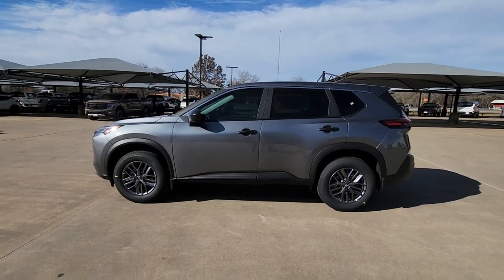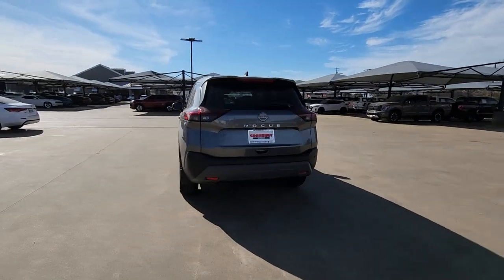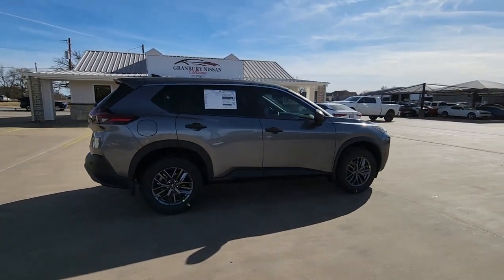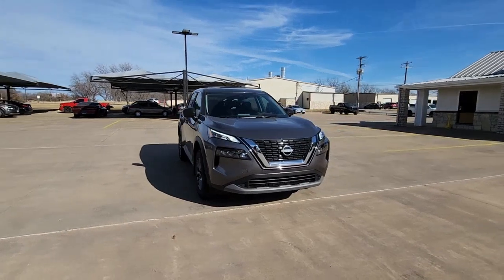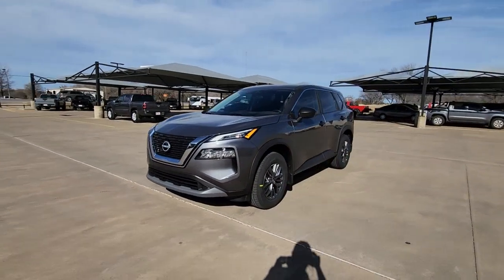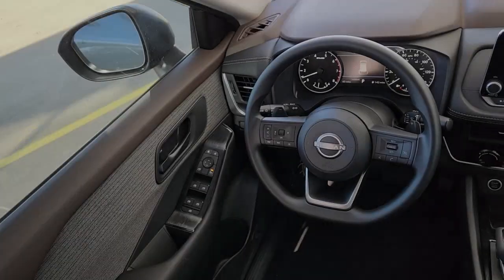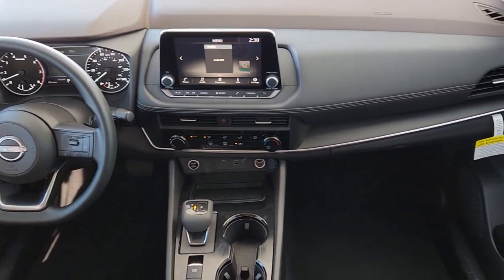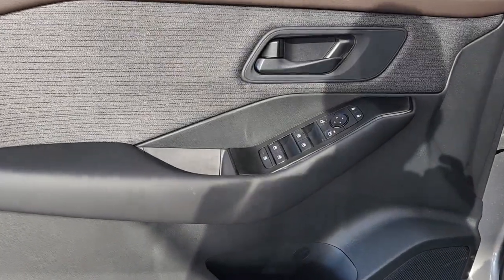2023 Nissan Rogue Granbury, Fort Worth, Dallas, Weatherford, Cresson N776780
Gun Metallic New 2023 Nissan Rogue S available in 4601 E US HWY 377, Granbury, Texas at Granbury NIssan. Servicing the Granbury, Fort Worth, Dallas, Weatherford, Cresson, TX area.

Granbury Nissan
4601 E US Hwy 377

Gun Metallic 2023 Nissan Rogue S FWD CVT 1.5L I3 Turbocharged DOHC 12V LEV3-ULEV50 201hp This 2023 Nissan Rogue comes equipped with ** Bluetooth ** Alloy Wheels ** Keyless Entry ** USB Port.brbr17 Aluminum Alloy Wheels 4 Speakers 4-Wheel Disc Brakes 5.604 Axle Ratio ABS brakes Air Conditioning Alloy wheels AM/FM Radio AM/FM radio: SiriusXM Auto High-beam Headlights Black Splash Guards (Set of 4) Blind Spot Warning Brake assist Bumpers: body-color Cloth Seat Trim Delay-off headlights Driver door bin Driver vanity mirror Dual front impact airbags Dual front side impact airbags Electronic Stability Control First Aid Kit Floor Mats w/1-Piece Cargo Area Protector Four wheel independent suspension Front anti-roll bar Front Bucket Seats Front Center Armrest Front reading lights Fully automatic headlights Illuminated entry Knee airbag Low tire pressure warning NissanConnect featuring Apple CarPlay and Android Auto Occupant sensing airbag Outside temperature display Overhead airbag Overhead console Panic alarm Passenger door bin Passenger vanity mirror Power door mirrors Power steering Power windows Radio data system Rear anti-roll bar Rear Parking Sensors Rear seat center armrest Rear side impact airbag Rear window defroster Rear window wiper Remote keyless entry Speed control Speed-Sensitive Wipers Split folding rear seat Spoiler Steering wheel mounted audio controls Tachometer Telescoping steering wheel Tilt steering wheel Traction control Trip computer and Variably intermittent wipers. Recent Arrival! 30/37 City/Highway MPGbrbrbrMarch on down and get acquainted with our staff! Were located just off of HWY 377 IN Granbury TEXAS. We proudly serve Granbury Fort Worth Dallas Plano White Settlement Weatherford Hurst Arlington and Benbrook Stephenville Camanche Brownwood Cisco Cleburne Alvarado Burleson Mansfield Meneral Wells Abilene.